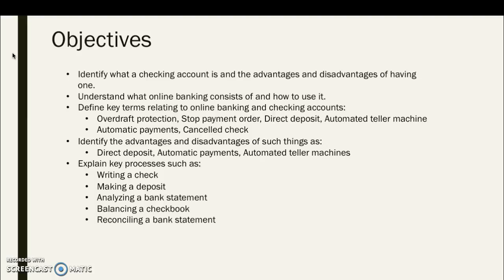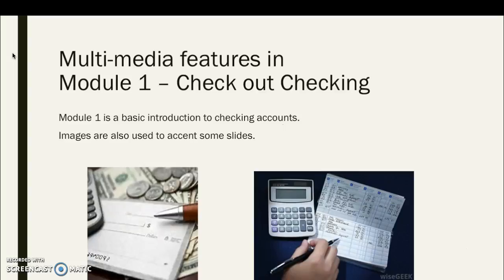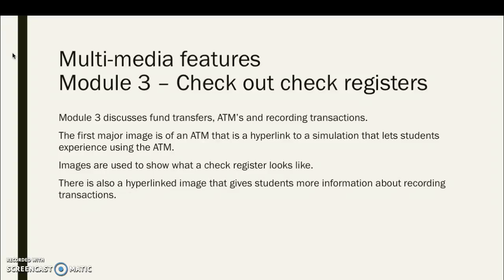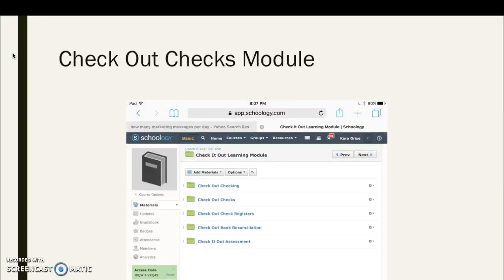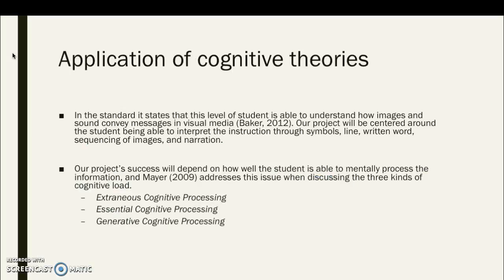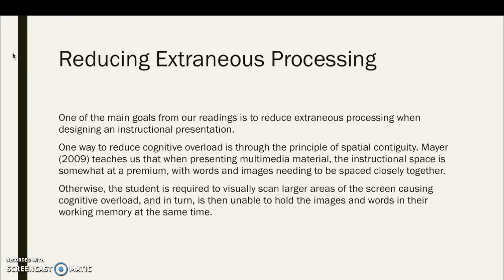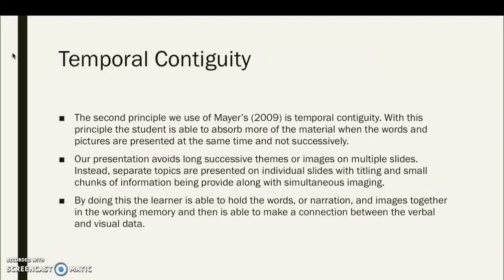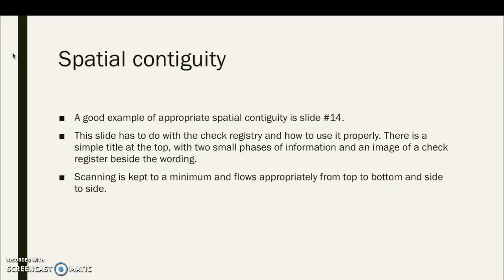Show and Tell 2 - Check it Out